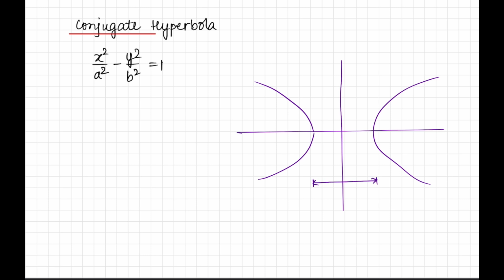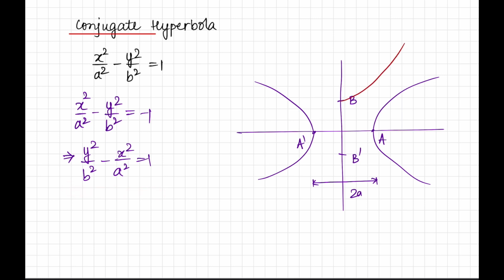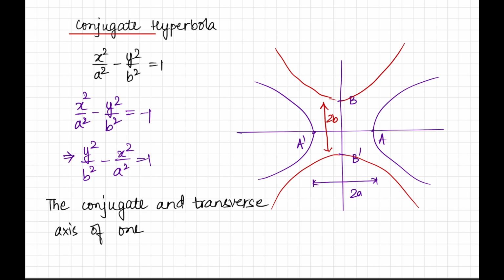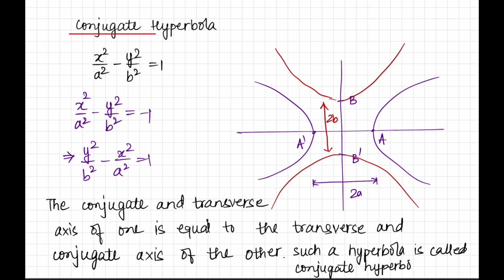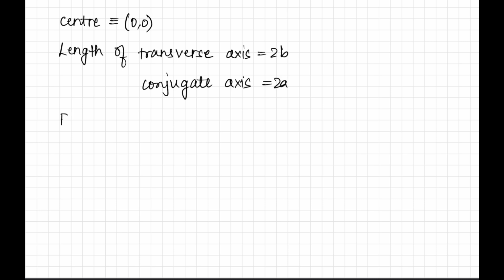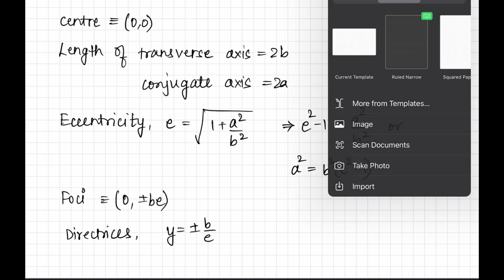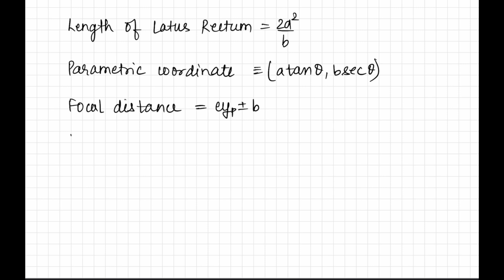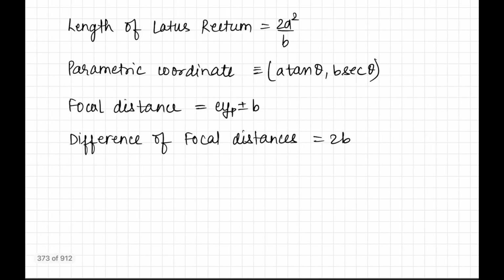Conjugate hyperbola | JEE | Class 11 | Class 12